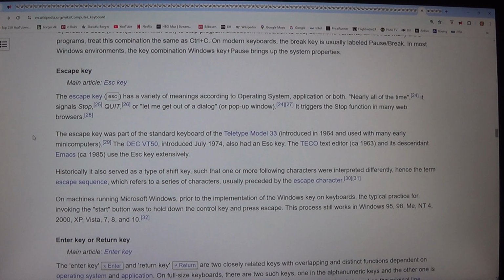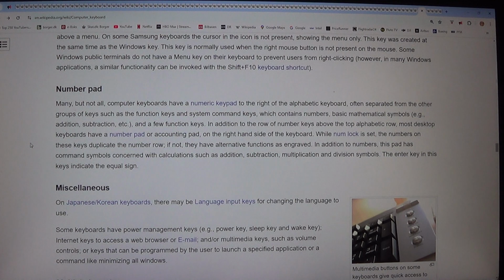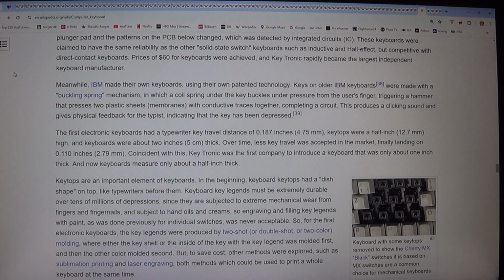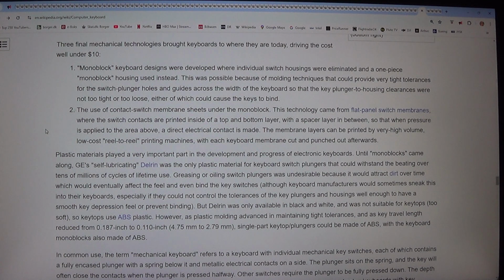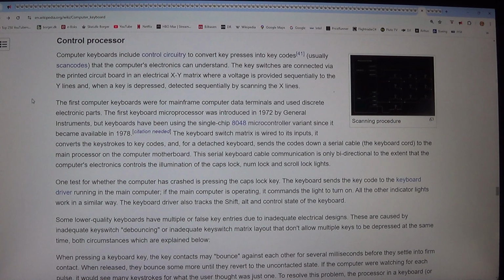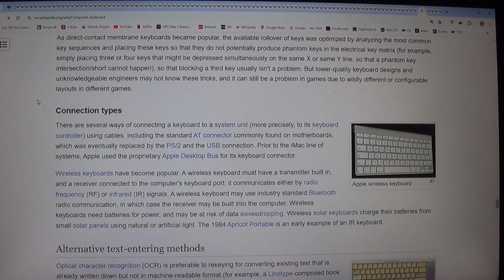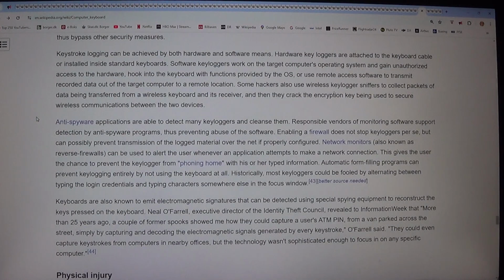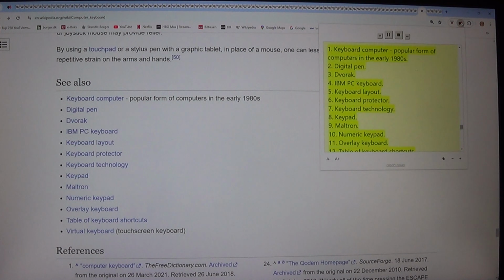MongoTV_8848 - LOOKING AT GAMER PC HARDWARE - Part 3360 - Computer Keyboard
PART 3360 - Computer Keyboard (This video is 2 Part : Part 3359 to Part 3360) They are on my playlist with name "MONGO TV - LOOKING AT GAMER PC HARDWARE") I like try do this, to get help read difficult technical English text loud. That will help me a bit to understand the text :-) Maybe this video could be helpful for some other too, that don't speak and read English very well :-) Have a good day too.